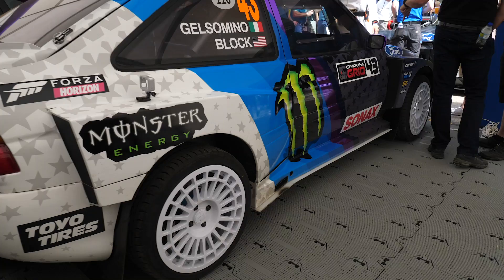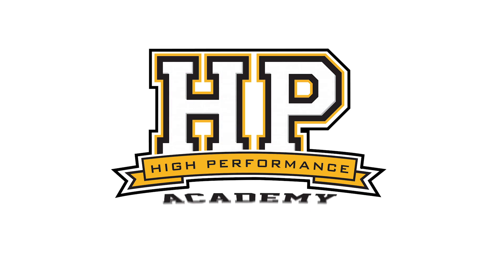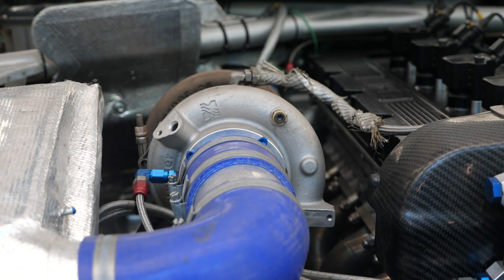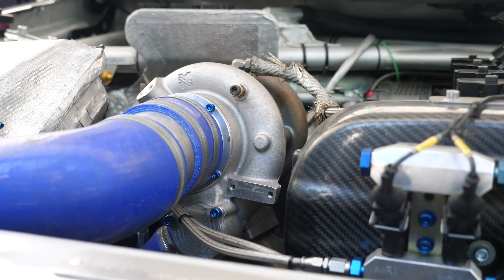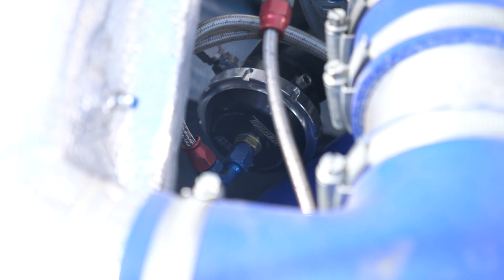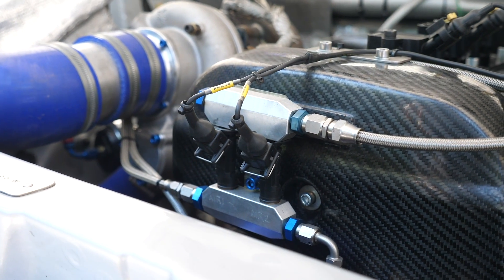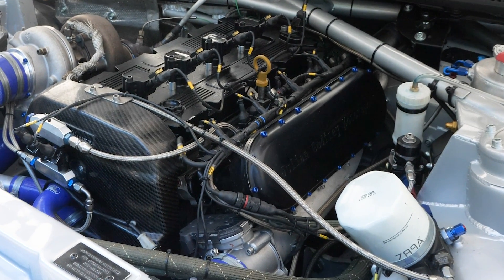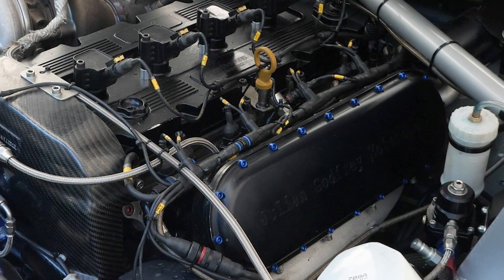600HP Gymkhana & Rally Monster | Ken Blocks Cossie V2 [TECH TALK]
600HP modern twist on a performance classic.

While many cars of the 90’s era used for motorsports are repowered with a wide range of engines, the legendary Ford Escort RS with its 2L YB Cosworth weapon was a powerhouse in its day and still holds up well against more modern options even when they are also modified.

Kens Blocks 600HP BorgWarner EFR7670 turbocharged YB, which are based on an older Ford Pinto block design, runs the usual forged crank, rods and pistons you would expect and has had the factory cast-iron block replaced in favour of a Smith and Jones Engineering cast aluminium version along with one of their cast cylinder heads being fitted as well. This gives the ability to port the heads better and also strengthens the block in key areas such as water jackets and head stud pillars to ensure reliability.

The engine still runs a wet-sump due to the low G’s pulled in a vehicle like this compared to a circuit car, although it is a magnesium casting from Ford Motorsports which will have many improvements over stock trim. Other modern updates include a Cosworth ECU, PDM and dash display/data logger, Julian Godfrey Engineering inlet manifold, Sadev sequential transmission and a Turbosmart dual port actuator.

As the car is used for gymkhana where the rulebook is thrown out the window, but also rally events that do have class rules, the car is often fitted with a 34mm restrictor which just about halves the power output, particularly high in the rev range. For this reason, rally car setups can rely heavily on the gearing and a 6 Speed sequential transmission, front and rear differential, driveshafts, prop shafts, and gear change tower from Sadev have been fitted along with an AP Racing Carbon Clutch.

taztechtips Attn HPA Gold Members! Webinar 201 covers 'Creating the Ultimate Wet Sump'. Why am I telling you this? Well if you want to improve your own wet-sump set up just like this build, then it's the best place to start.